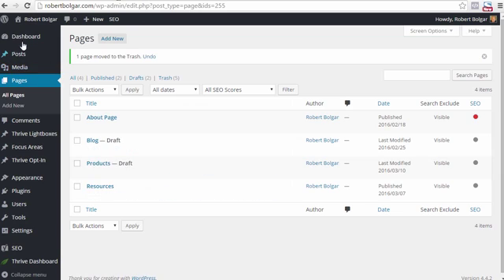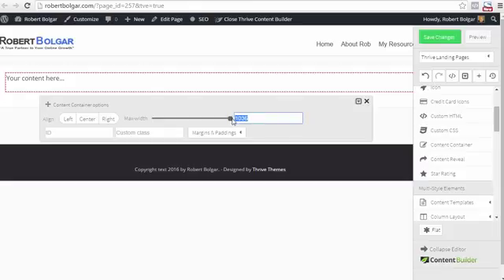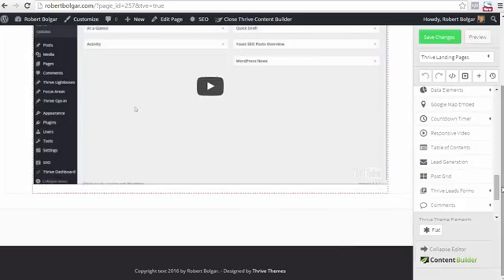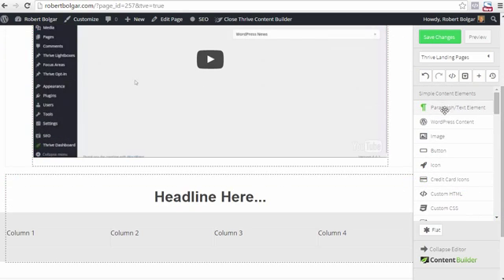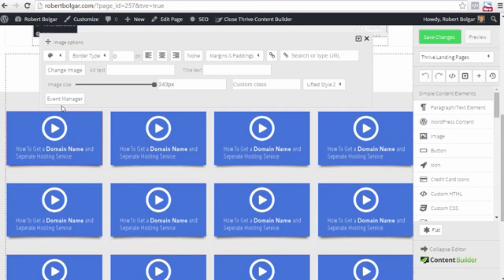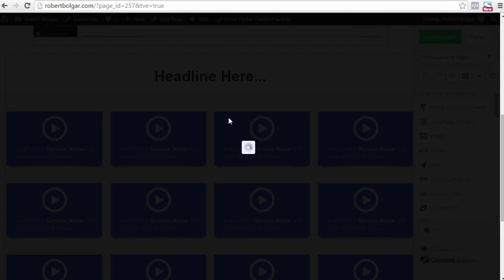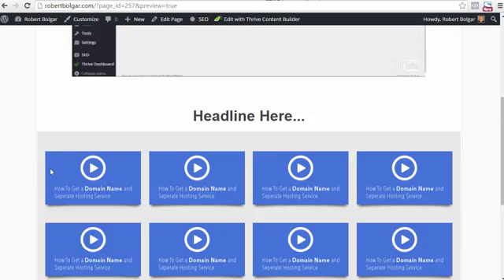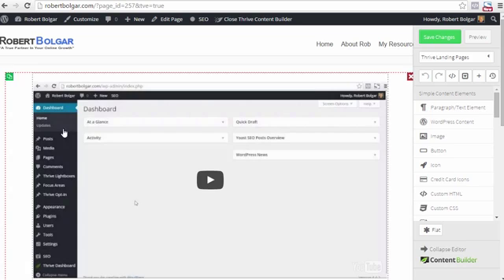Creating A Video Download Page With Thrive Content Builder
right now so you can learn how to create your very own conversion based website - Free Training